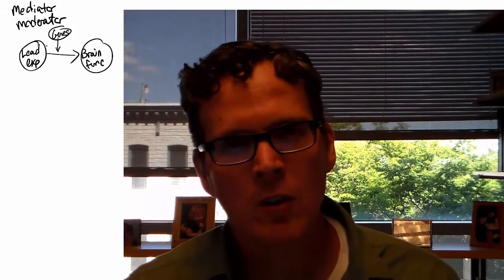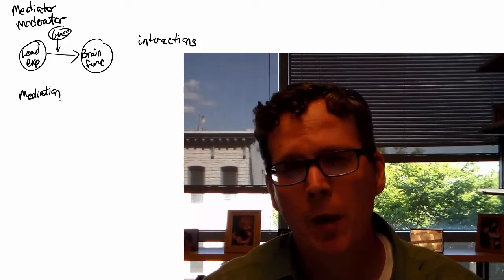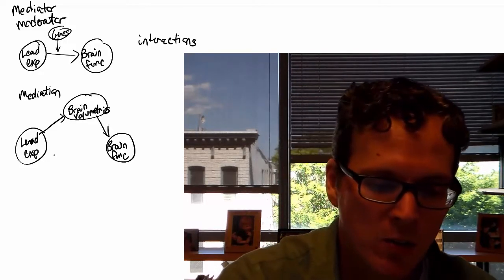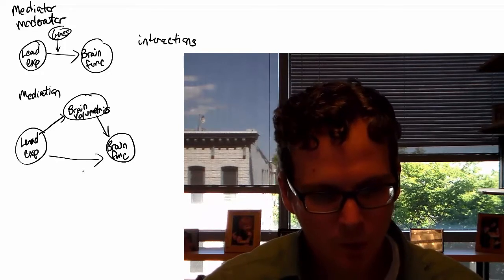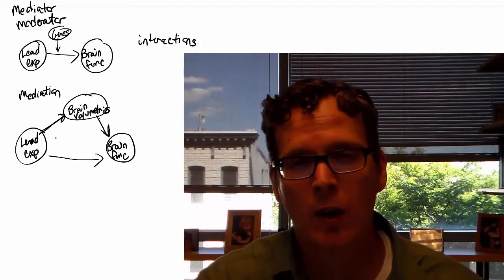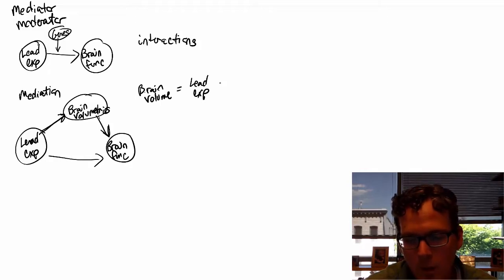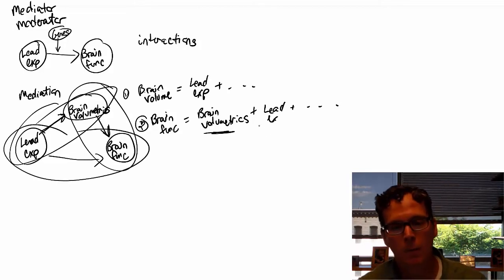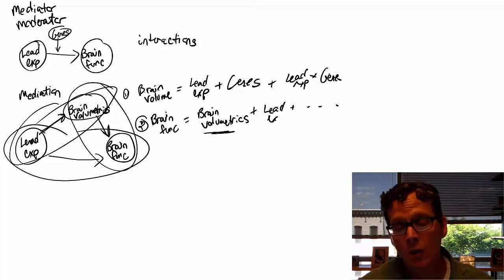Week 17, Mediation versus Moderation